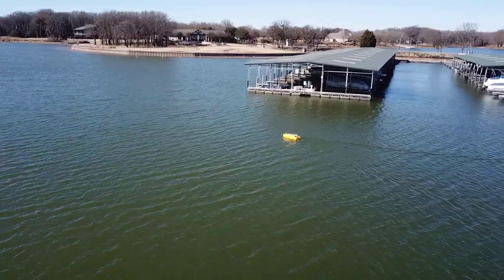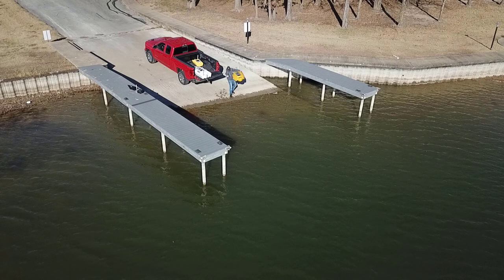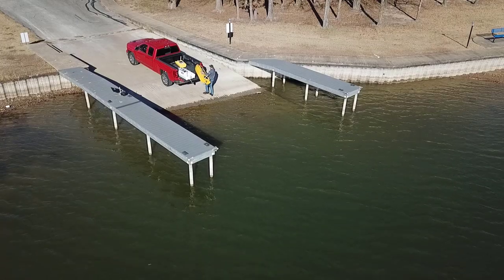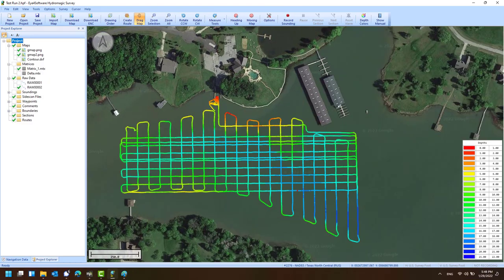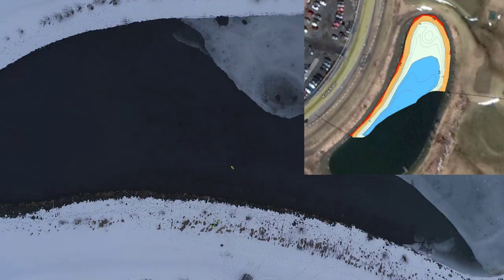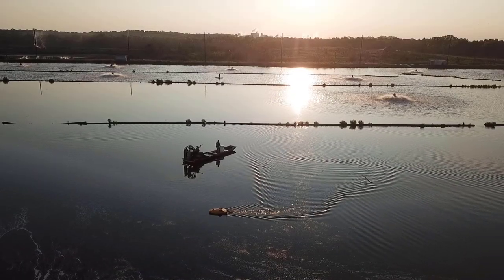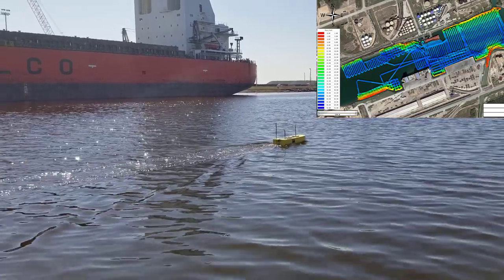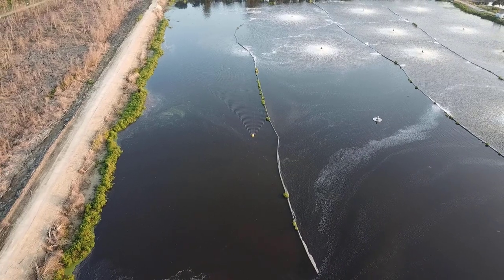HarborScout 55i - Unmanned Survey Boat for Bathymetry & Siltation Mapping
New intro video for our HS55i, built in Texas!

Our HarborScout 55i is an industry leading Unmanned Marine Platform, perfectly sized to get the job done. At 55 inches long, it can be deployed and recovered by a single person using the built-in side handles, all while packing an 8-hour endurance, onboard PC with 1TB of storage, full autopilot, and RTK system. The HarborScout can obtain cm level bathymetry, conduct siltation and sediment mapping, track dredging projects all with class leading accuracy and repeatability.

So, whether you're scanning a spring fed lagoon in Iceland, a Hawiian inlet, a paper mill lagoon, or major port - the HS55i is the right tool for the job!

You download the Richland Chambers Lake project file shown in the video here: